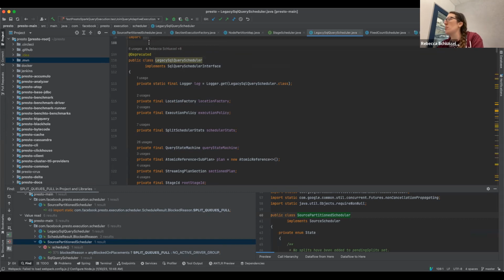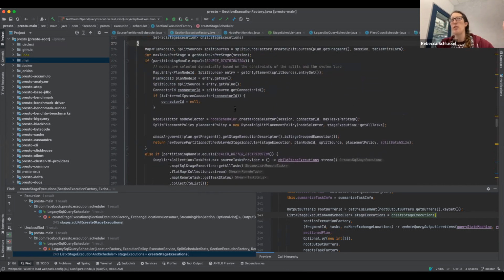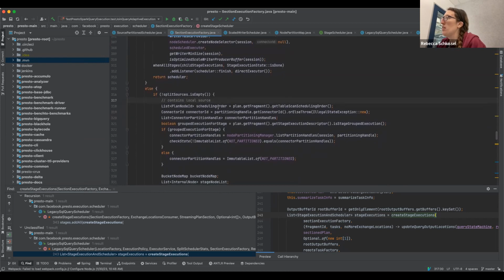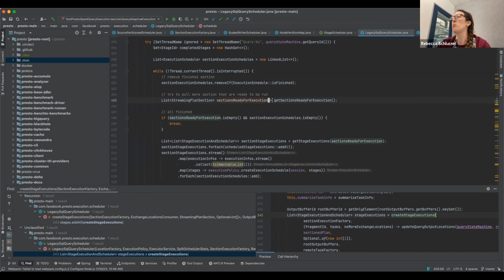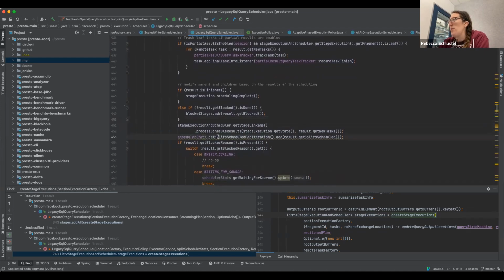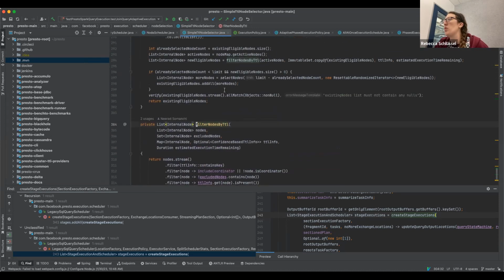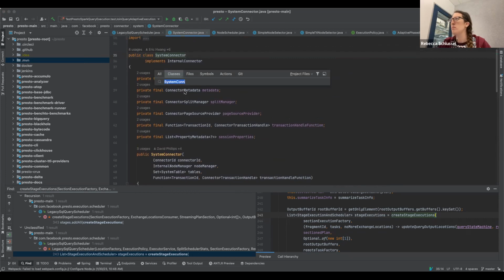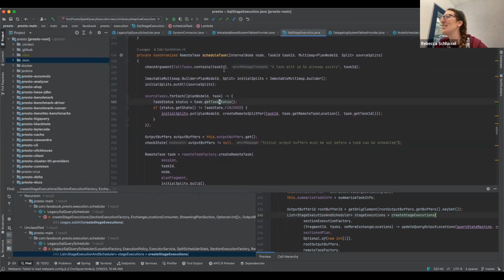Presto TSC Meeting 2/1/2023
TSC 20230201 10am